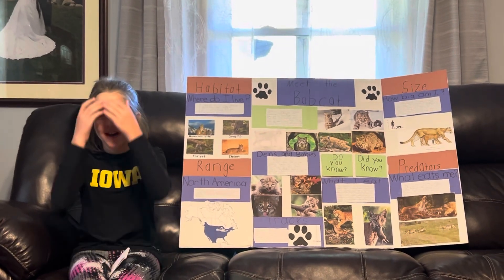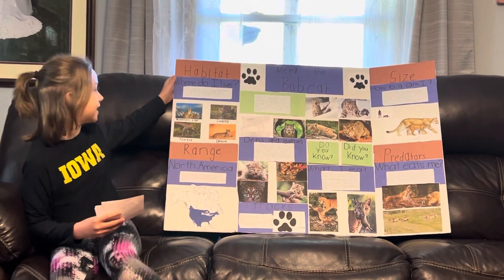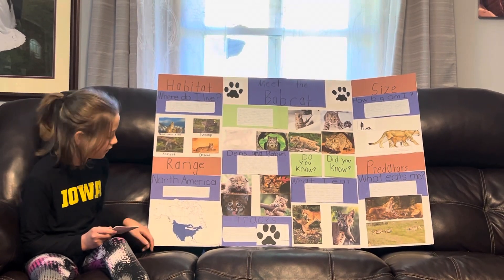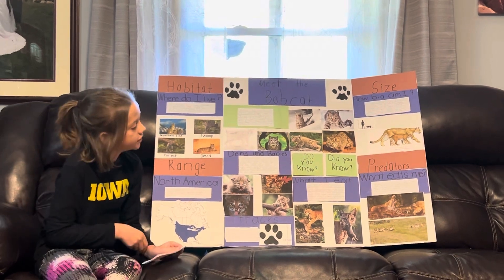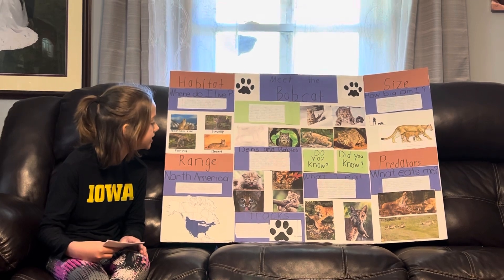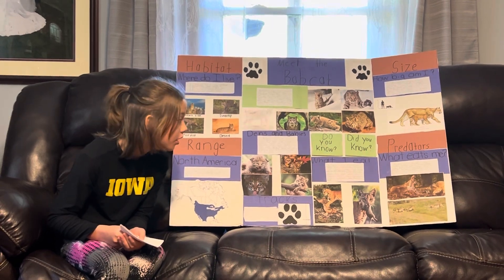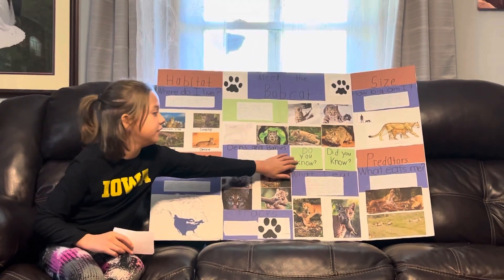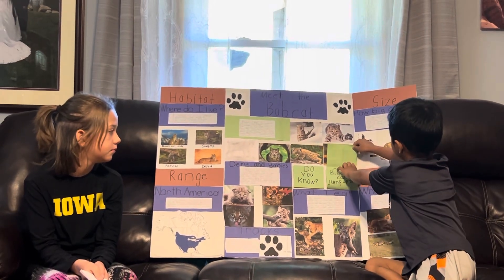Larkin - Science Project Bobcats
Larkin did a mammal poster on bobcats and presented it today October 9, 2024. She has worked for three long weeks and did a great job. ￼